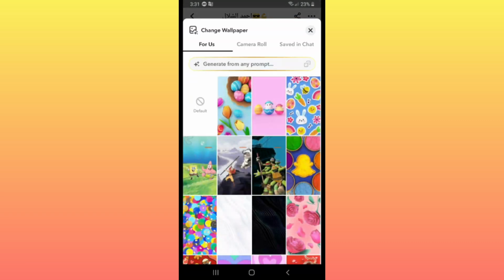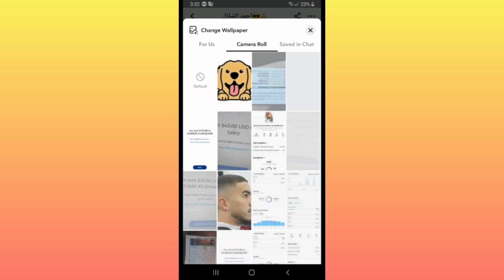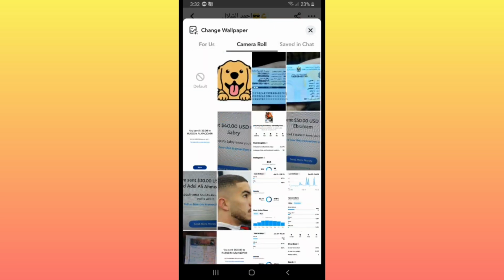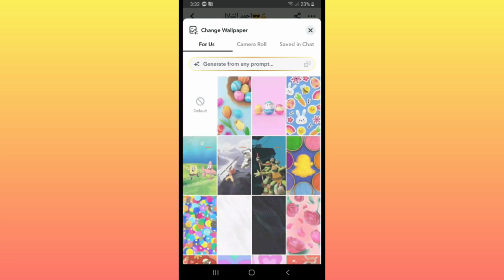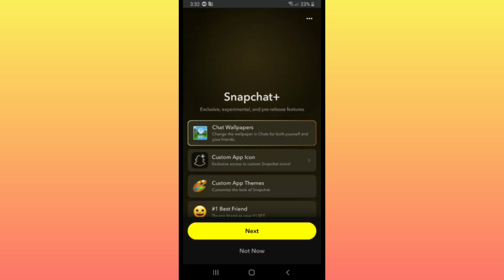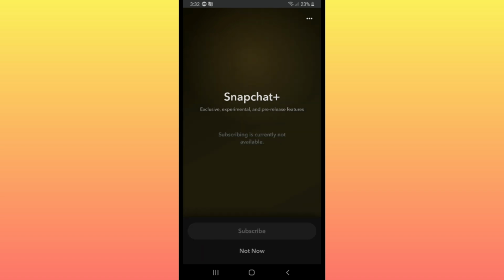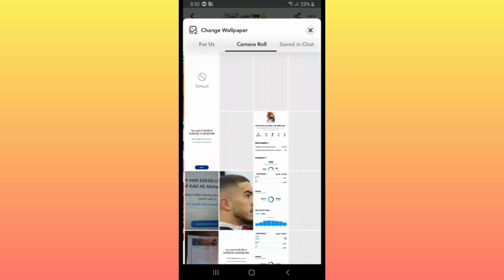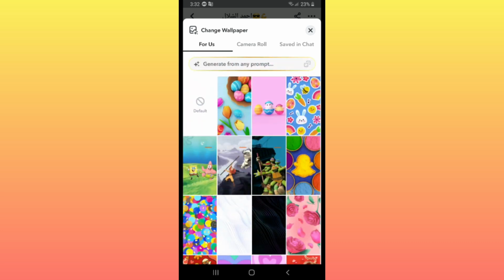How To Change Chat Wallpaper On Snapchat!